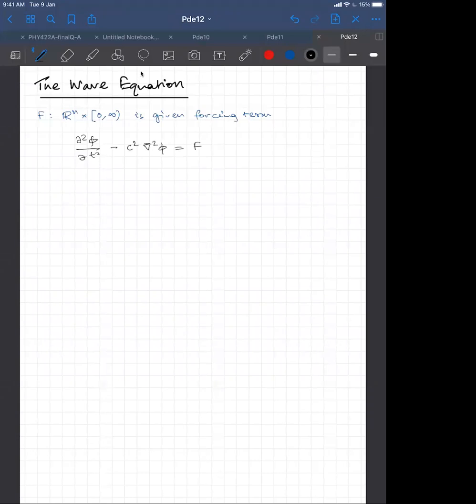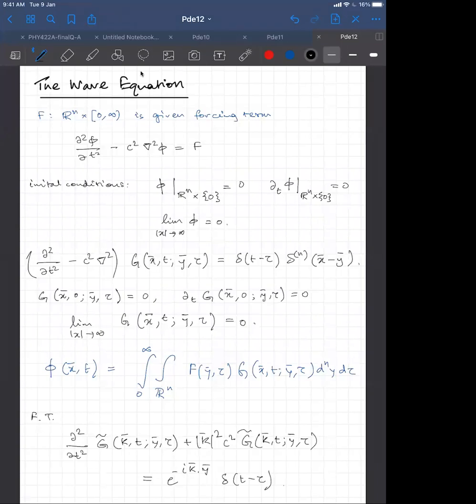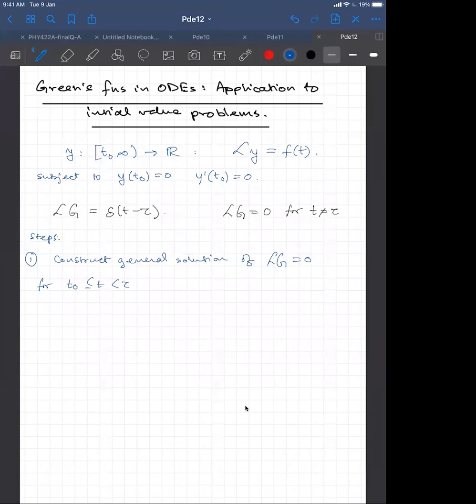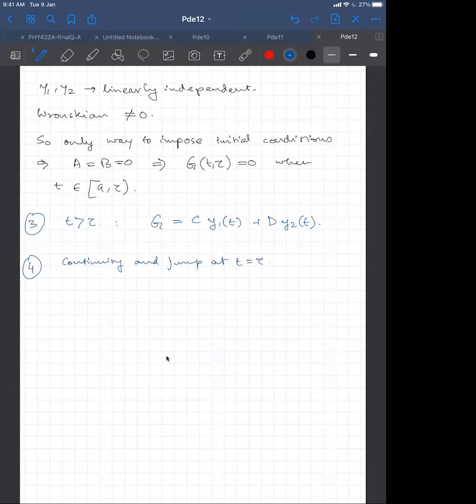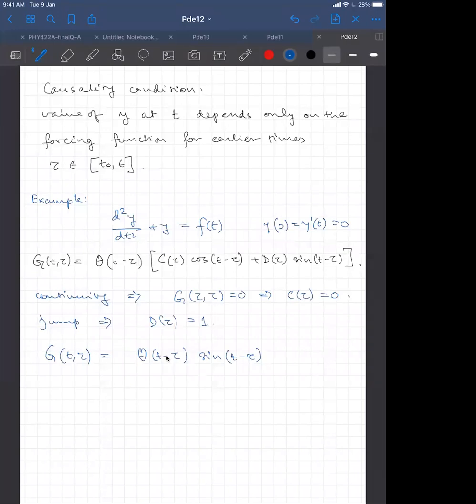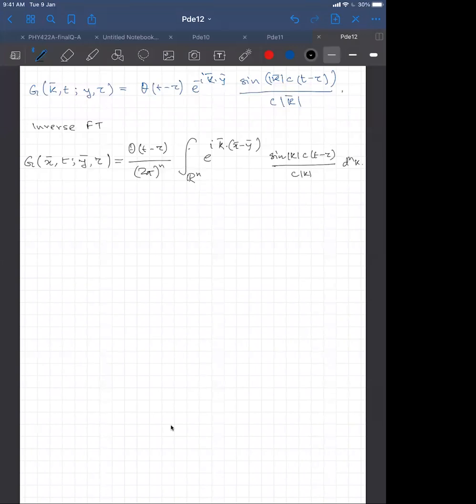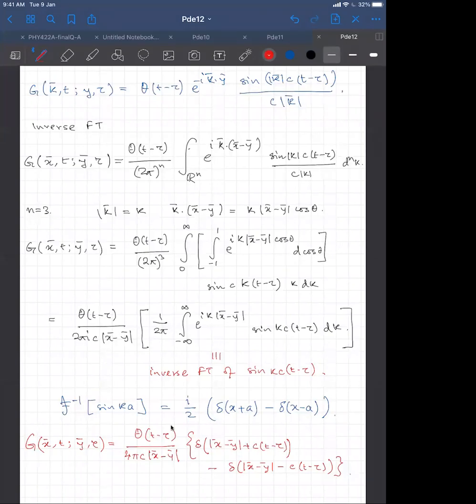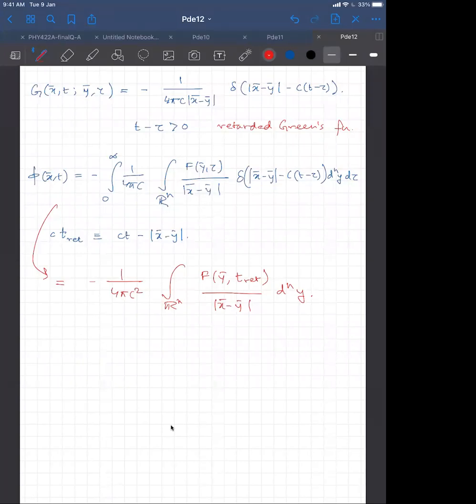Lecture 34: Green's functions in PDEs-2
More Green's functions in PDEs